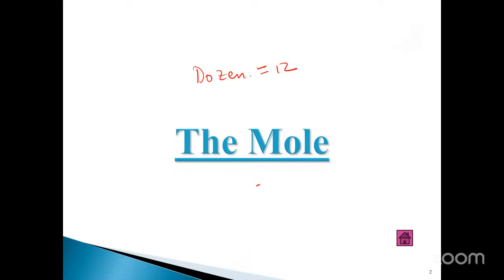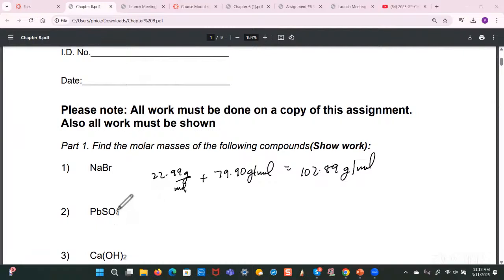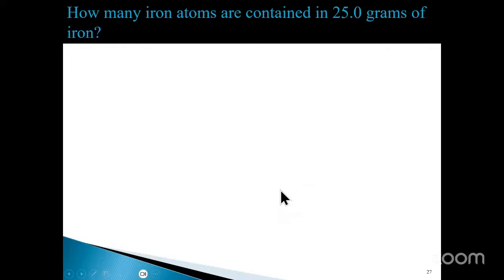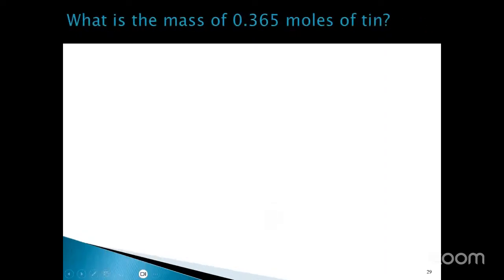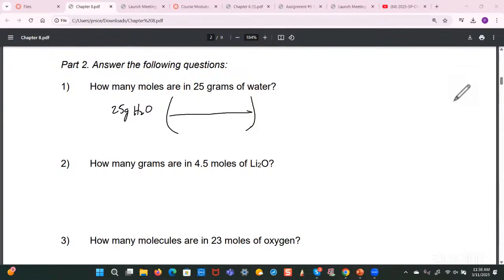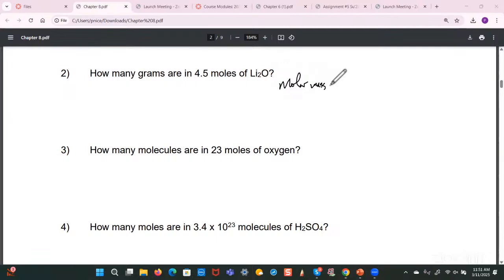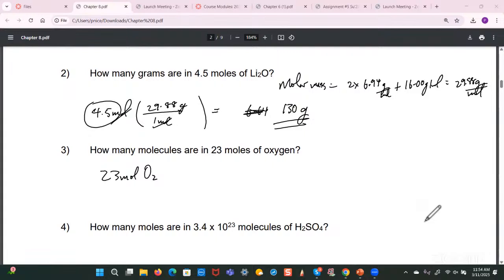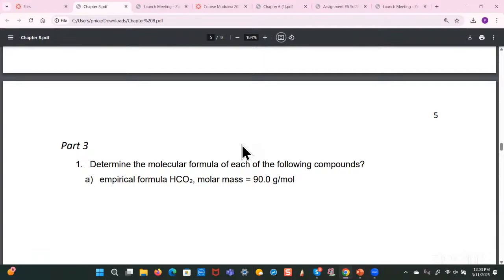2025-SP-CHM1025-40: Introductory Chemistry